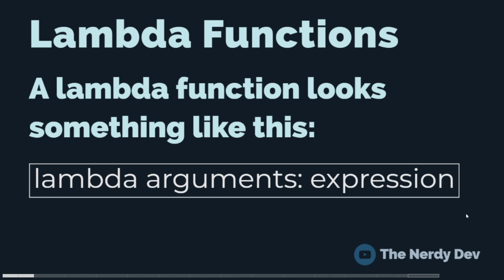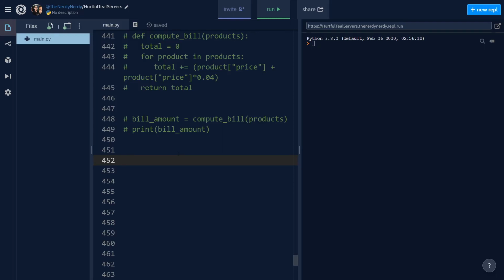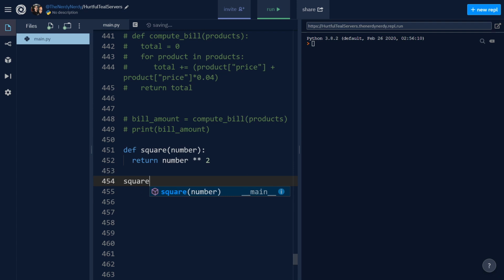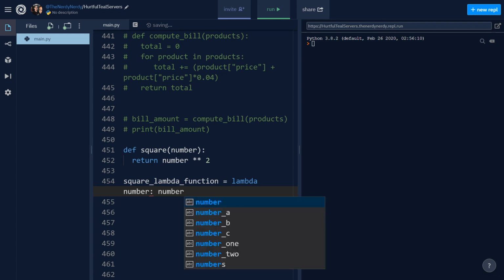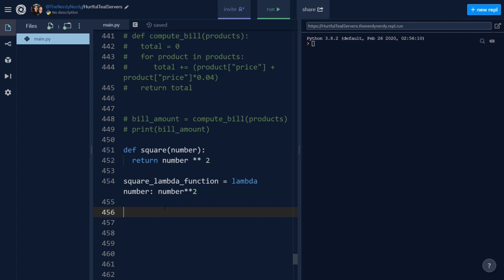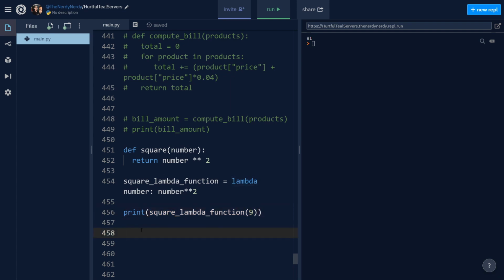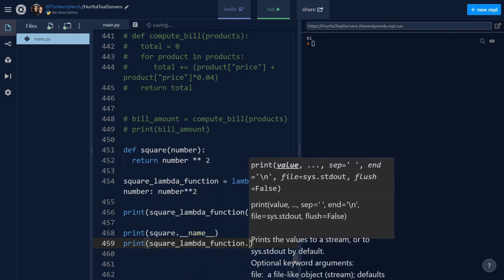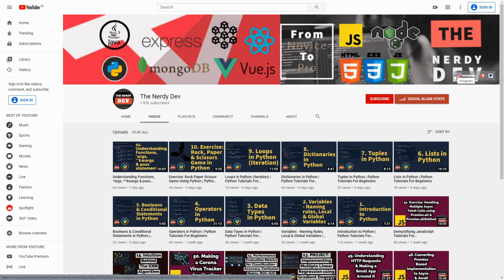Lambda Functions in Python | Python Tutorials For Beginners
In this video, we will learn about one liner anonymous functions known as lambda functions. We will first go over the syntax of lambda functions, and then we will see a code example pertaining to that. The code for the video can be found on GitHub.